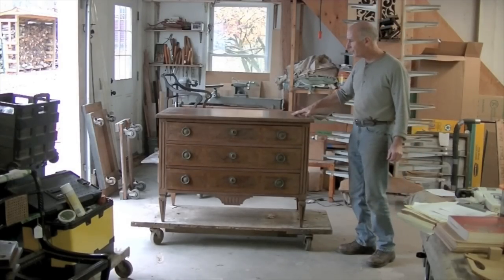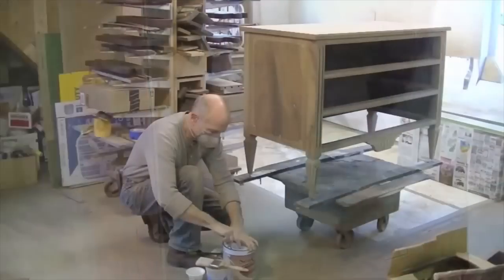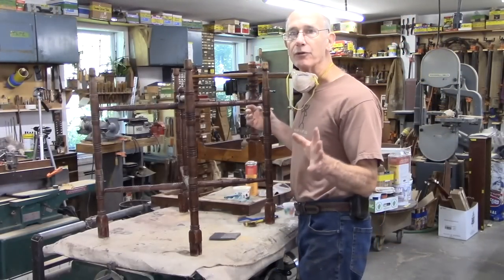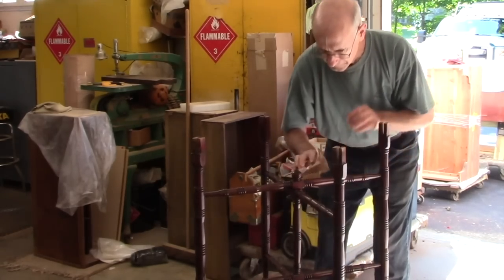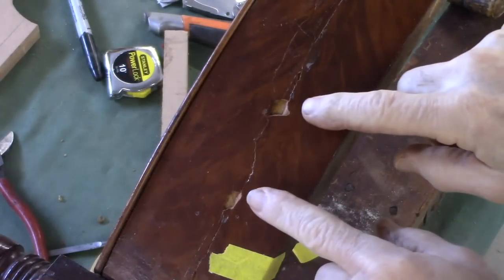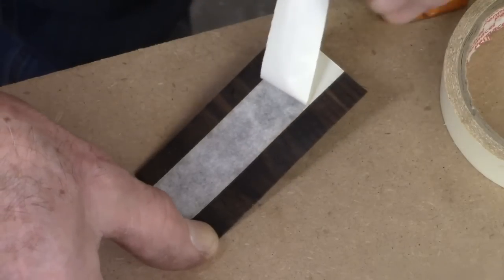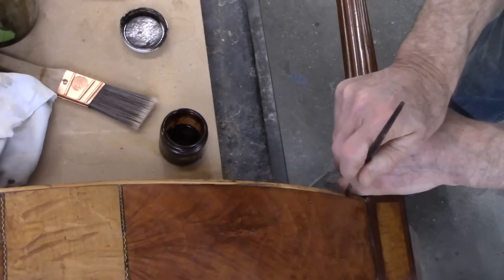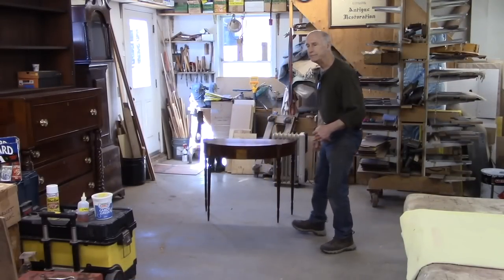DRAMATIC Furniture Restoration! - Thomas Johnson Antique Furniture Restoration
Tom Johnson of Thomas Johnson Antique Furniture Restoration in Gorham, Maine shows us remarkable transformations in furniture. Tom has been restoring furniture professionally since 1979. or write us at . And for those on the west coast looking for custom framing, be sure to check out Tom's daughter's shop, (@emcollierframes on Instagram).